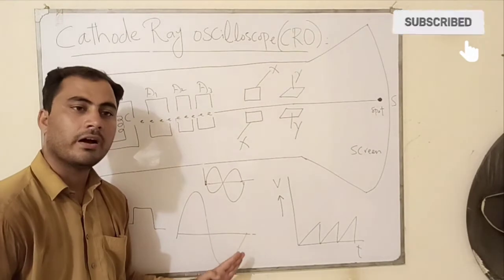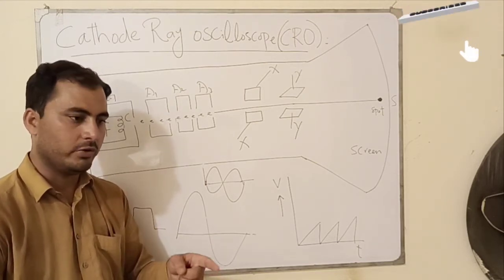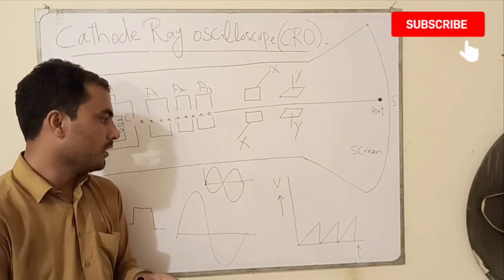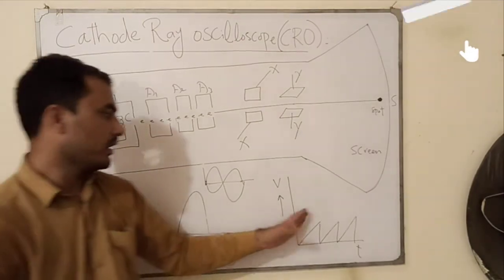Cathode Ray Oscilloscope (CRO) principle components and working@Wiqifacts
Cathode Ray Oscilloscope CRO its principle working and components are explained in this video electromagnetism physics @Wiqifacts